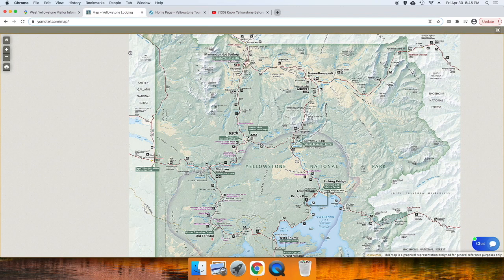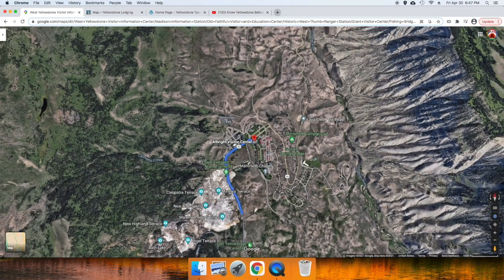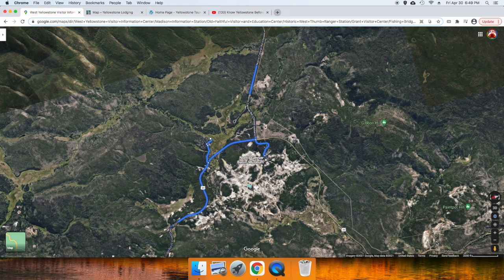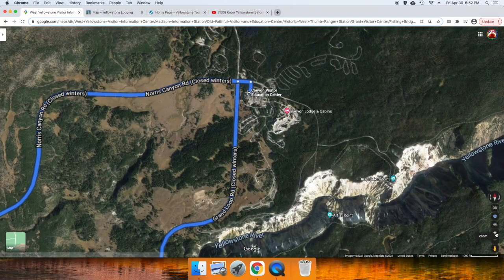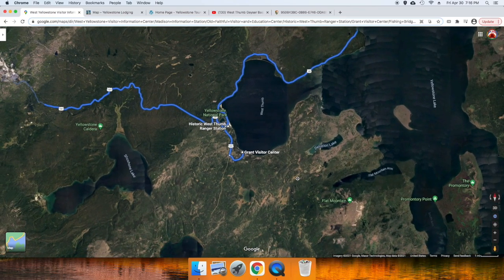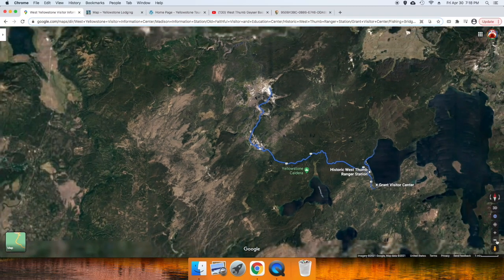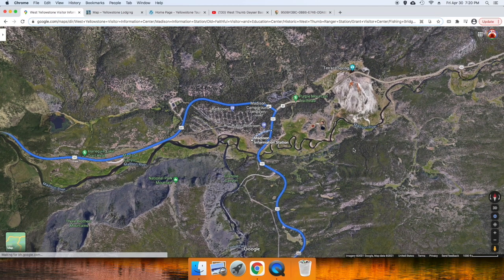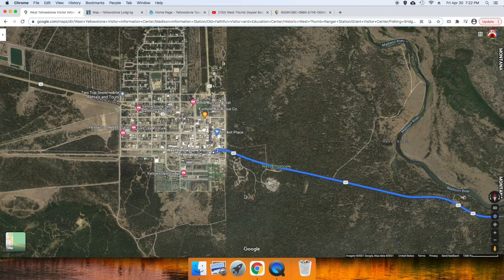Which Is The Best Yellowstone Visitor Center? Know Yellowstone Before You Go!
I'd like to take all the credit for this Know Yellowstone Before You Go Podcast on Yellowstone's best visitor centers ... but I can't. That goes to Nancy who texted me from Hawaii, asking for advice on which of the visitor centers she should go to when she visits Yellowstone National Park, and that's where the idea came from!

Yellowstone has no fewer than 10 visitor centers and education stations, ranging from the tiny Museum of the National Park Ranger to the massive building at Old Faithful. The larger visitor centers generally have a main theme to their exhibits, ranging from geothermal activity to birds and park rangers, with a lot in between.

All the major areas have a visitor center and or museum, with rangers and National Park Service staff offering you advice. There are also displays, movies and opportunities to learn more about Yellowstone's volcanic background, wildlife, geology, and so much more, plus the chance to participate in ranger programs. The bigger visitor centers also issue backcountry permits and sell fishing permits.